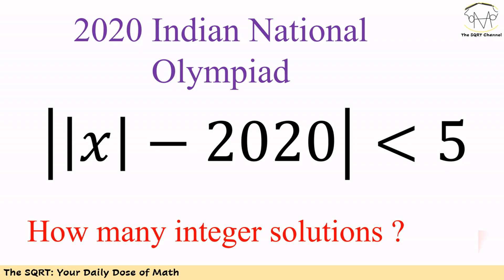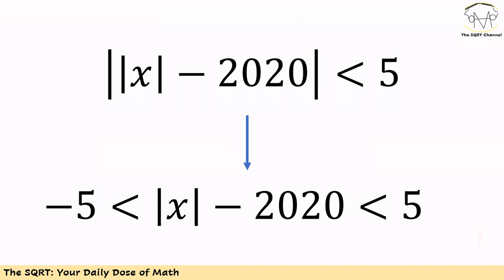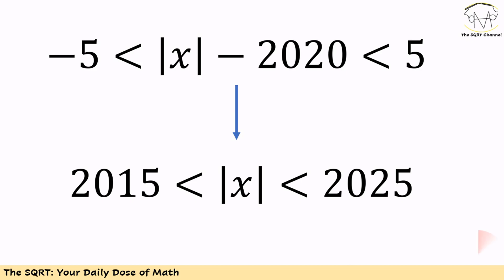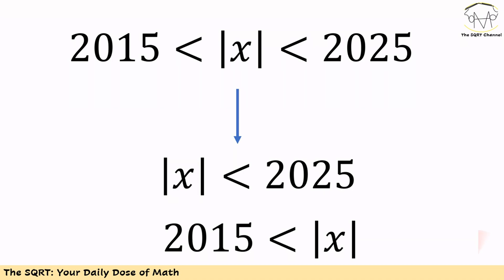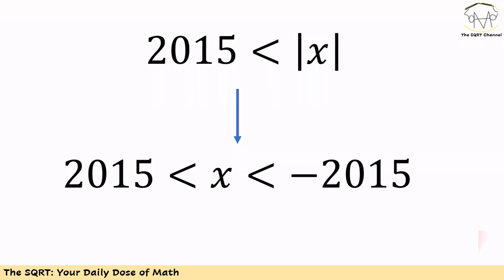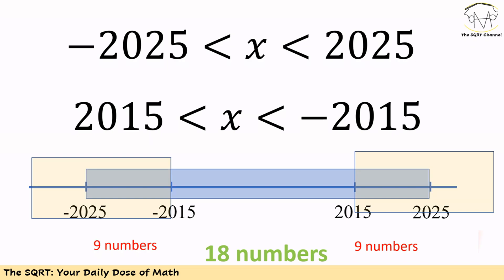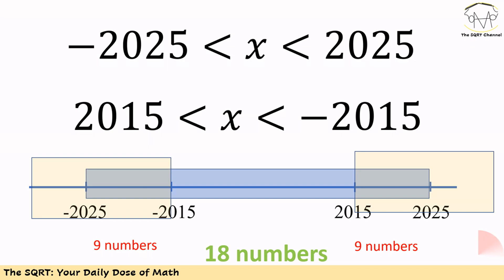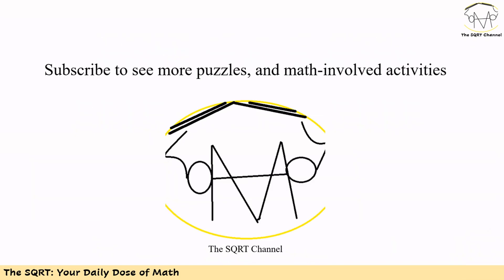How to solve equations with |X|: From 2020 Indian National Olympiad